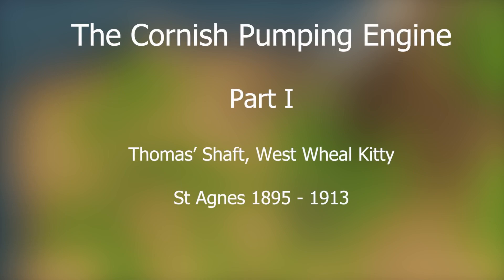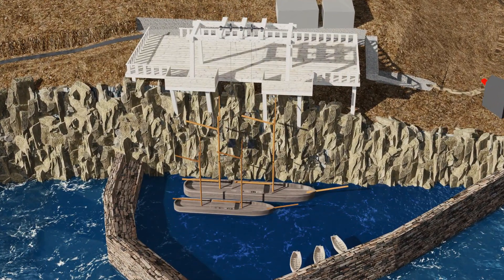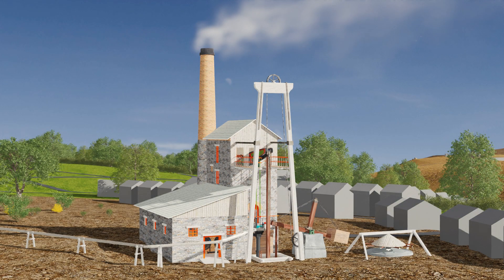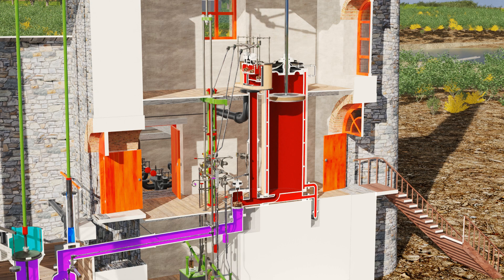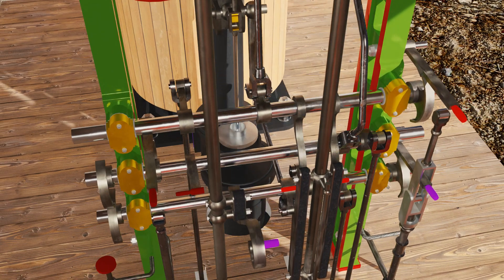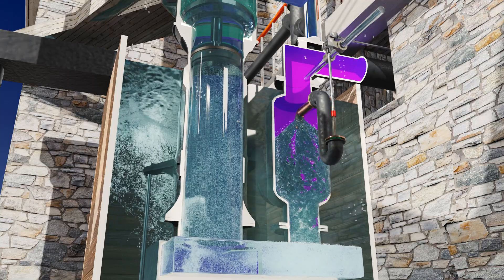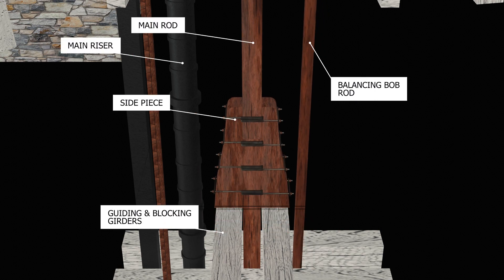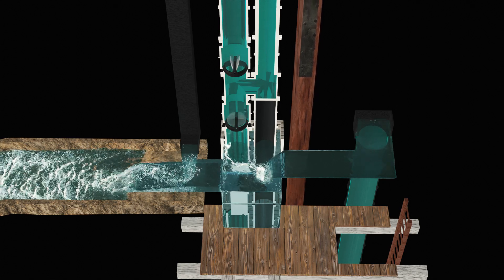Thomas Shaft Pumping Engine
The Cornish beam pumping engine as illustrated by the 40-inch engine on Thomas’ shaft at West Wheal Kitty in St. Agnes, originally built by Harvey’s of Hayle in 1863 and now preserved in storage at the Science Museum in London.
The importance of Cornwall's mineral wealth has been known since the time of the Ancient Greeks who traded with the Cassiterides ("tin islands")
During peak production in the mid-19th century, Cornwall and neighbouring South Devon produced almost half of the world's supply of copper and over half of the world's supply of tin.
This was made possible  by the invention of a reciprocating steam engine, or beam engine, capable of driving pumps that could keep the ever-deepening mines free of water, driving whims for raising ore from the shafts, or crushing ore.